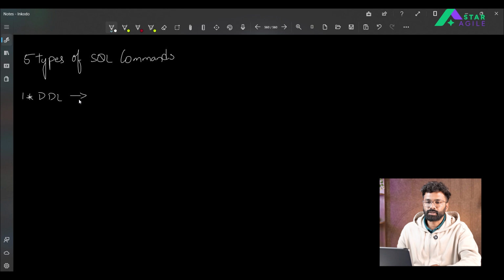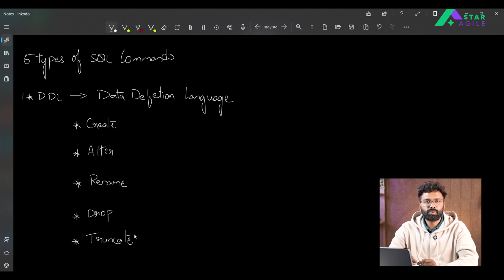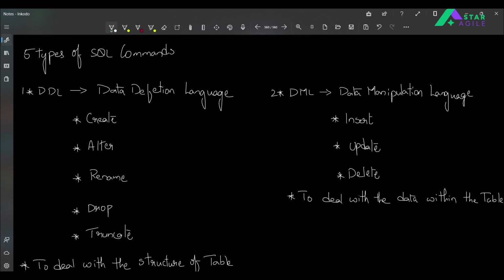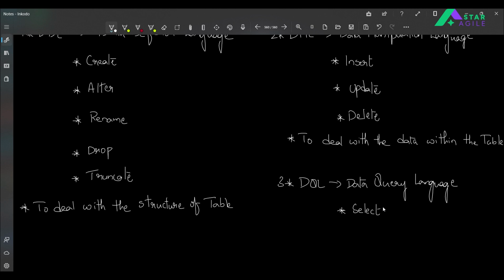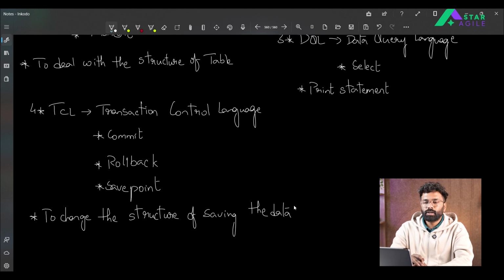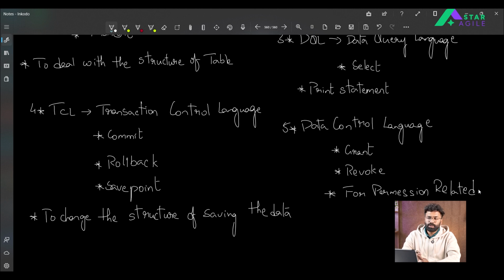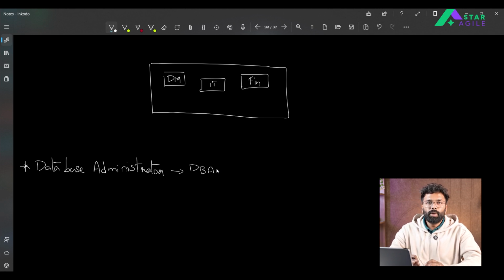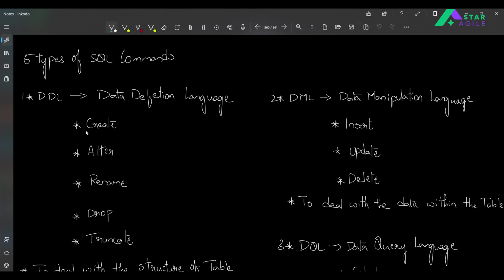Different Types of SQL Commands | SQL Commands for Beginners | SQL Commands Explained (Ep 06)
Want to master SQL? In this video, we’ll break down the different types of SQL commands that every beginner should know! Whether you're learning SQL for database management, data analysis, or backend development, understanding these commands is essential.

What You’ll Learn in This Video:
✅ Different Types of SQL Commands
✅ DDL (Data Definition Language) – CREATE, ALTER, DROP
✅ DML (Data Manipulation Language) – INSERT, UPDATE, DELETE
✅ DQL (Data Query Language) – SELECT
✅ DCL (Data Control Language) – GRANT, REVOKE
✅ TCL (Transaction Control Language) – COMMIT, ROLLBACK, SAVEPOINT

By the end of this tutorial, you’ll have a solid foundation in SQL and be ready to work with databases confidently!
𝐂𝐎𝐌𝐏𝐋𝐄𝐓𝐄 𝐒𝐐𝐋 𝐕𝐢𝐝𝐞𝐨 𝐄𝐩𝐢𝐬𝐨𝐝𝐞𝐬:
👉MYSQL Tutorial for Beginners | What is the Difference between SQL and MYSQL | MYSQL Series (Ep 01)